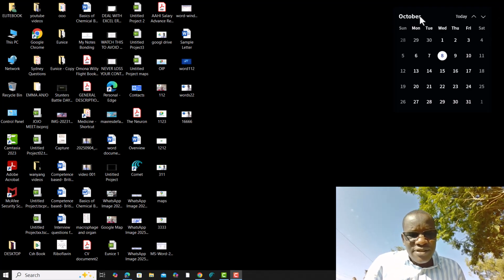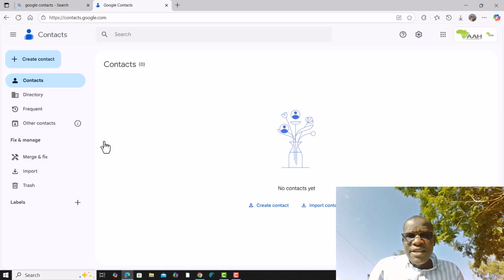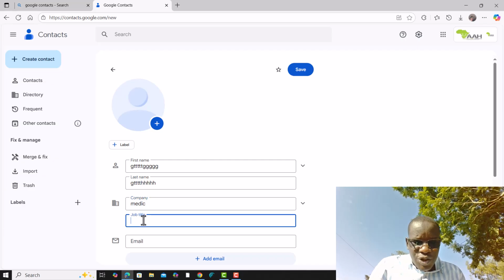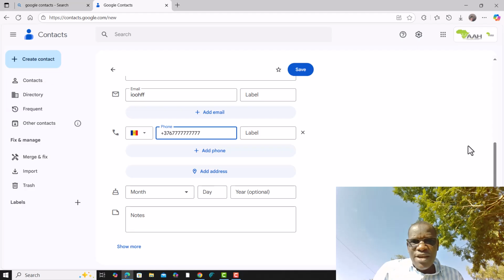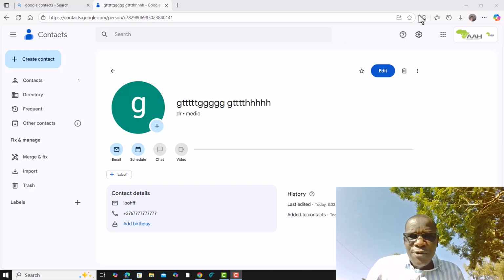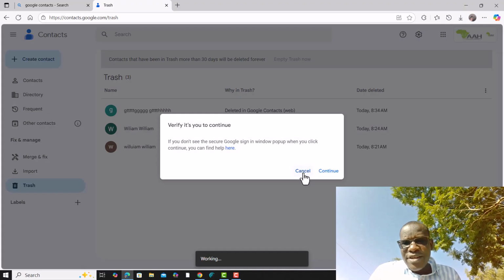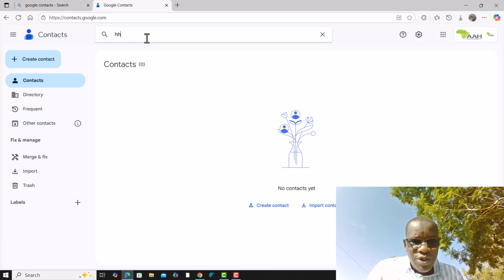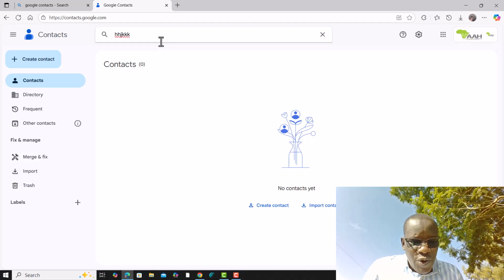Google Contacts Basics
It syncs across devices, integrates with Gmail and Calendar, allows grouping and merging of contacts, and offers backup and restore features. You can access it via contacts.google.com, the Contacts app on Android, or through Gmail by selecting “Contacts” from the Google Apps menu.